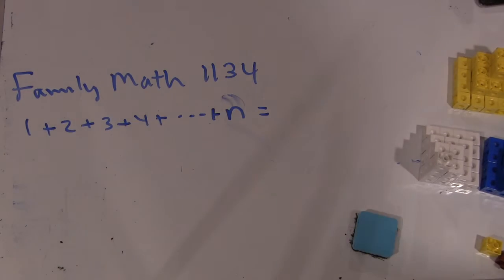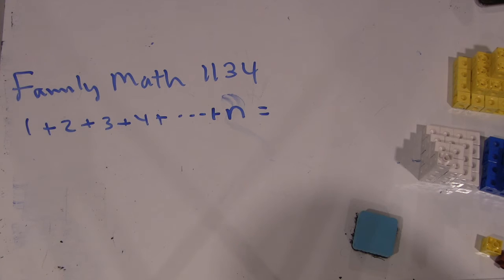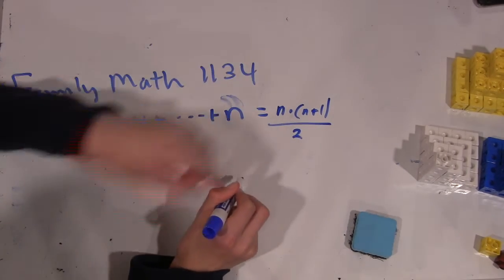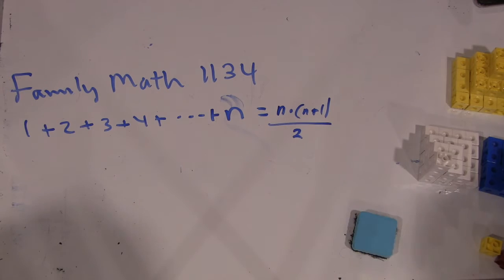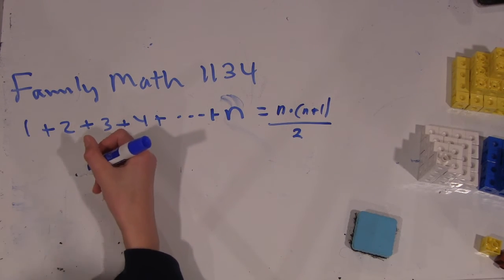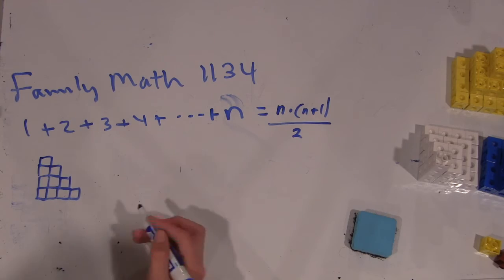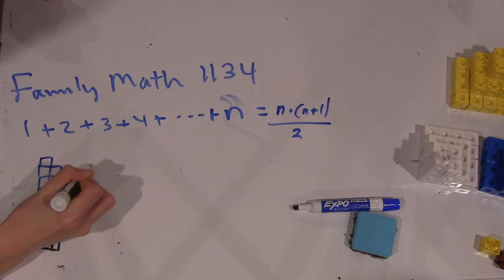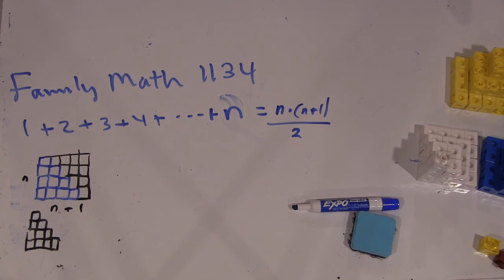FamilyMath1134a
1/4 of looking at sums of integers and squares of integers with my younger son